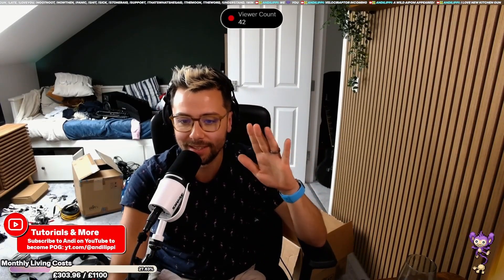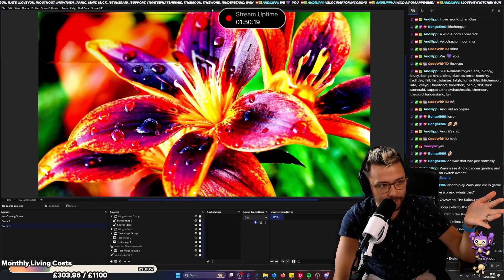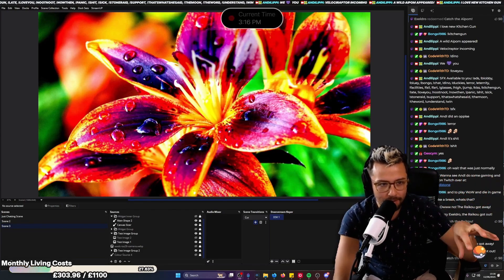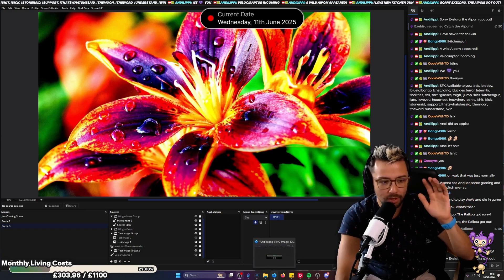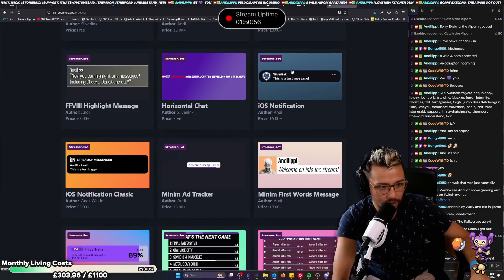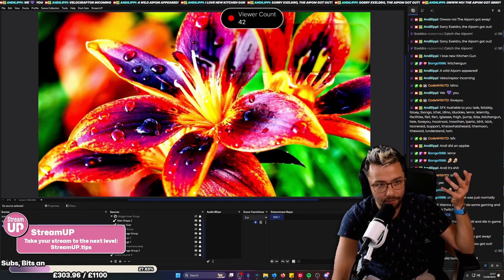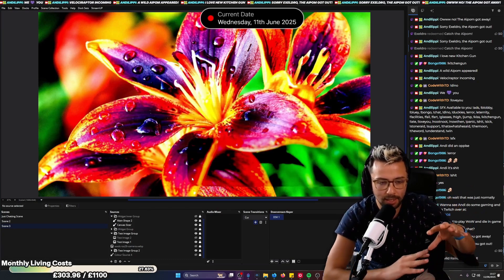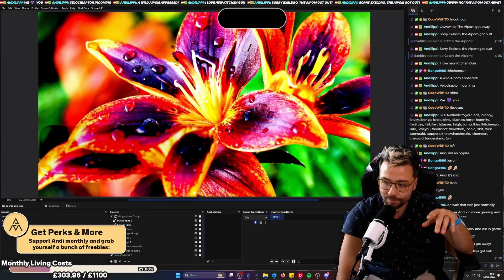iOS 26 Liquid Glass OBS Concept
The start of my recreation of the iOS 26 Liquid Glass effect for OBS! Everything is rendered in OBS. This is a great use of my new squircle OBS shader too! This will be available when i'm happy for my early access members!

Upgrade Your Streams!

Tools I Can’t Create Without!